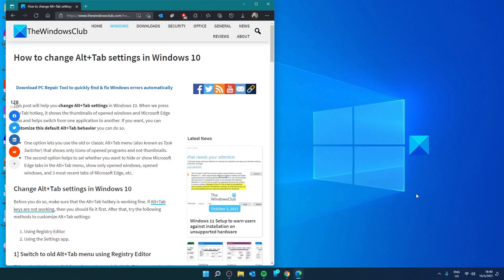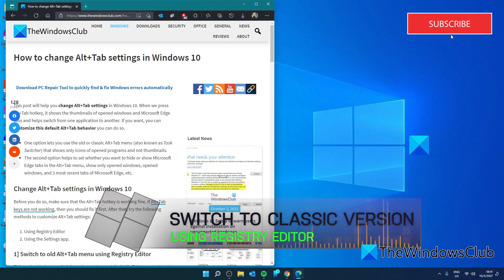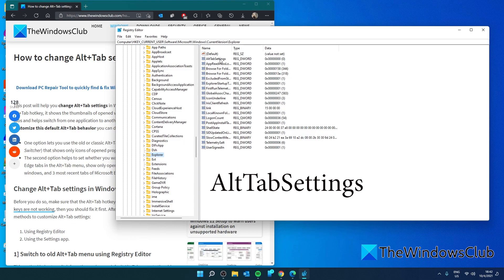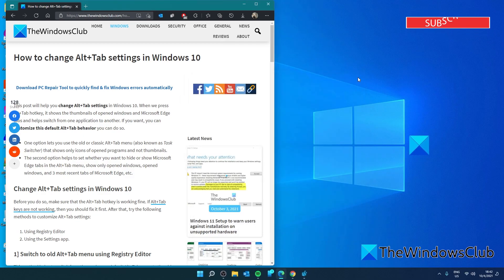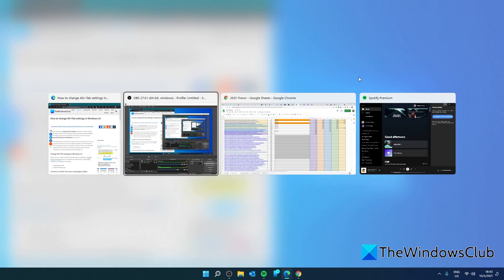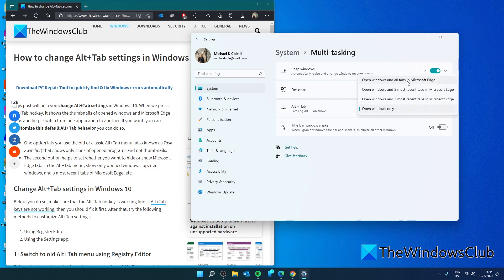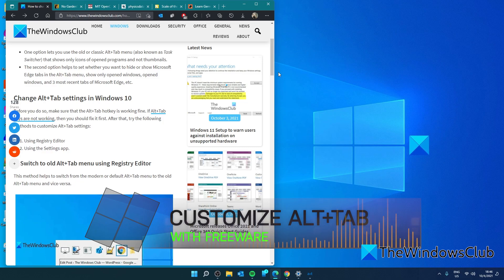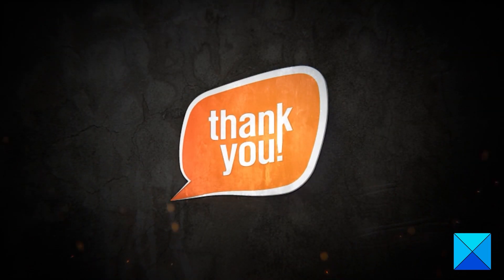How to change Alt+Tab settings in Windows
This tutorial will help you change Alt+Tab settings in Windows 10. When we press Alt+Tab hotkey, it shows the thumbnails of opened windows and Microsoft Edge tabs and helps switch from one application to another.

We will see the following methods to customize Alt+Tab settings:

1] Using Registry Editor

2] Using the Settings app

Timecodes:
0:00 INTRO
0:37 SWITCH TO CLASSIC VERSION
2:24 DISPLAY OPEN EDGE TABS
3:11 CUSTOMIZE ALT+TAB WITH FREEWARE